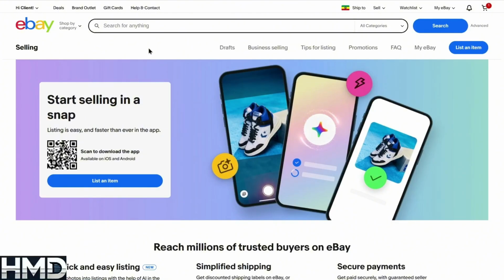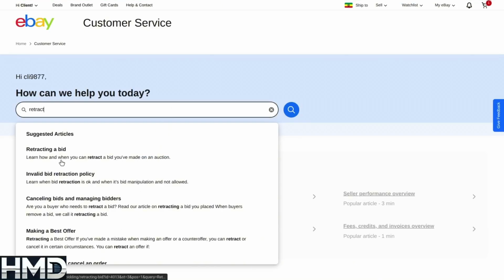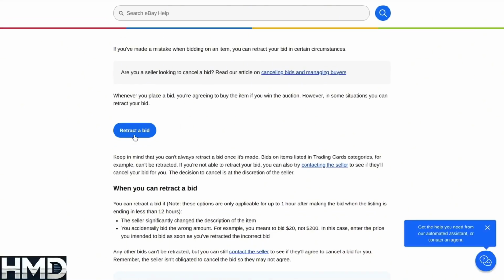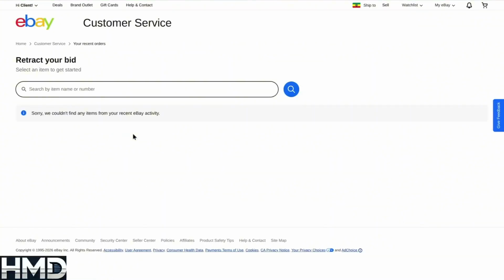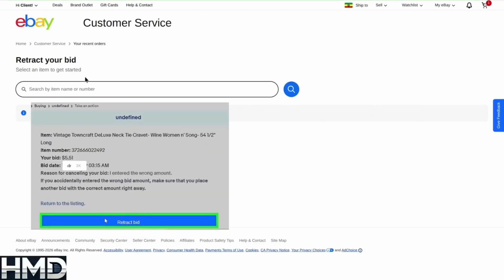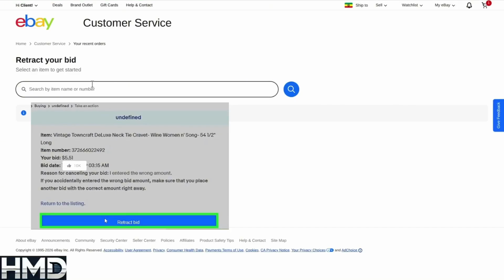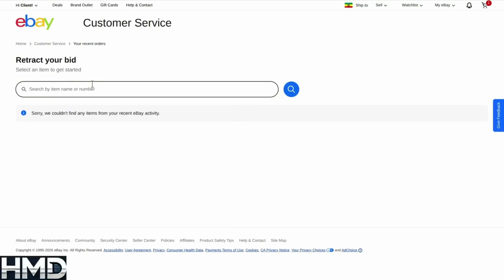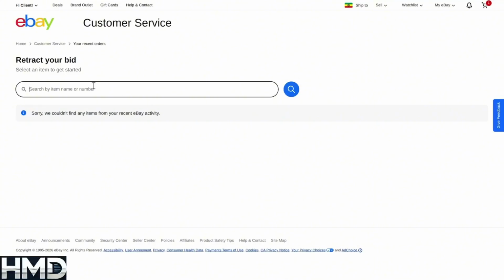How to Cancel or Retract Your Bid on eBay (Full Tutorial 2026)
Made a mistake on an eBay bid? This tutorial explains exactly how to cancel or retract your bid on eBay in 2026 using the official retraction form. We discuss the specific rules and time limits eBay has in place for bid withdrawals. Whether you entered the wrong amount or the item description changed, this guide will help you navigate the process without hurting your account standing.